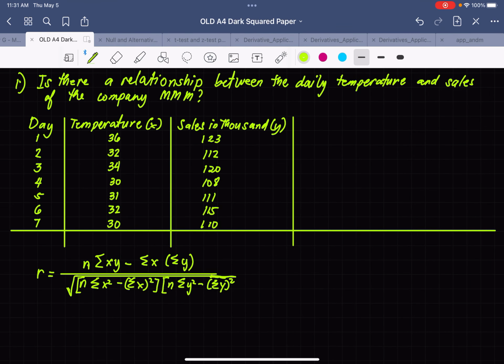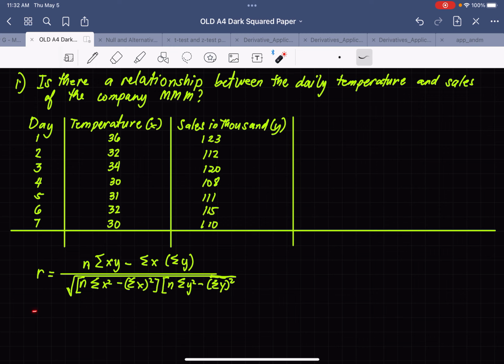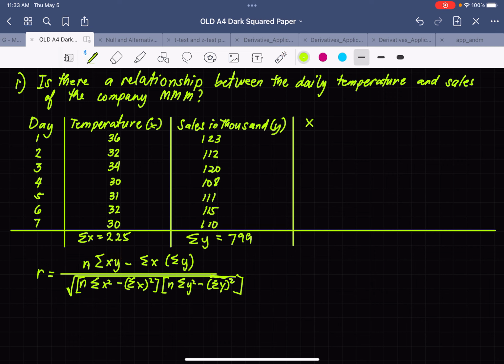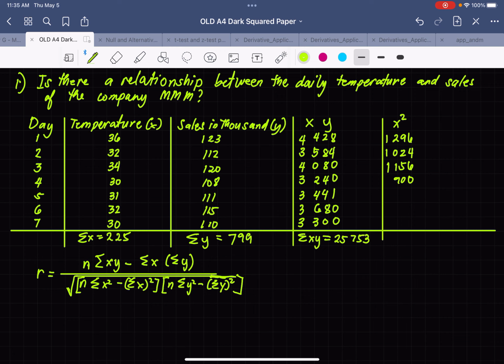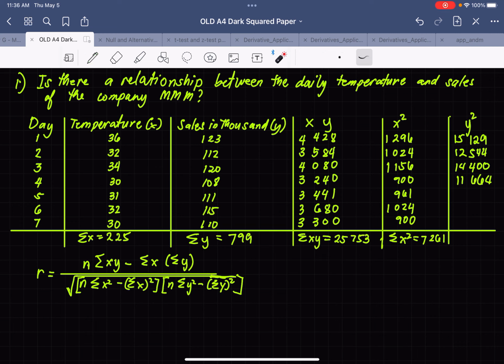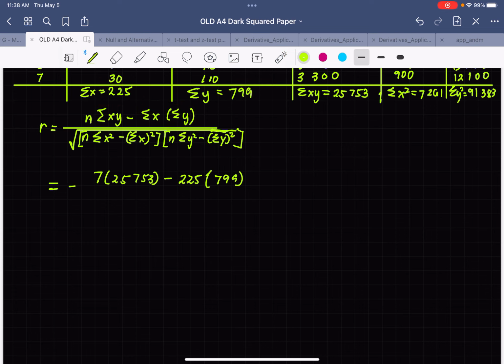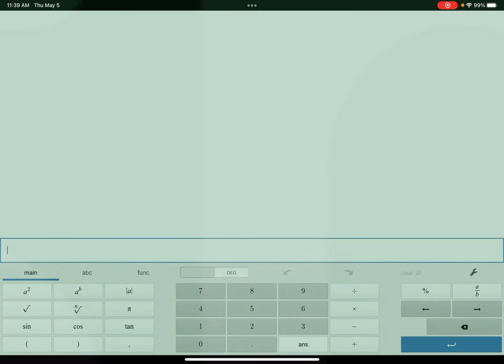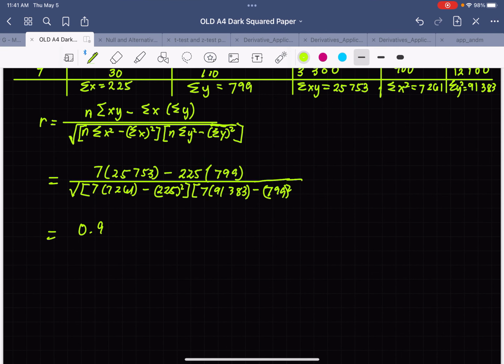Statistics: Correlation Coefficient (Pearson's r)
manual computation of correlation